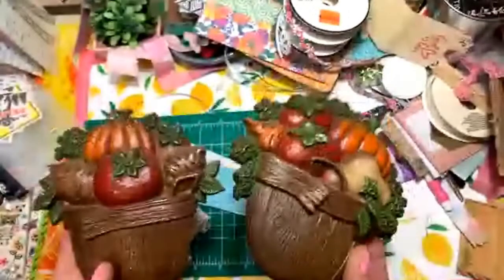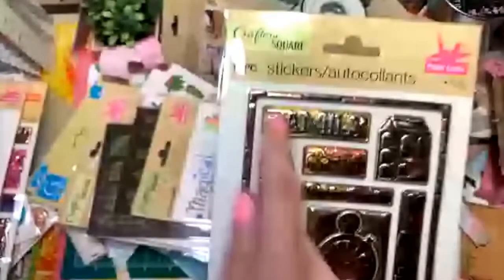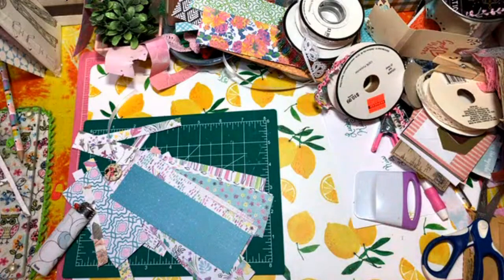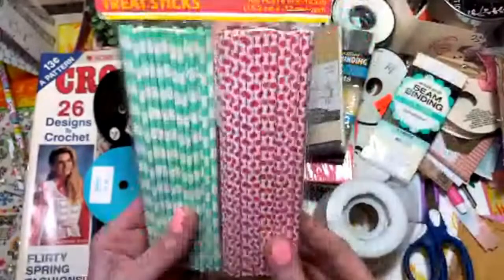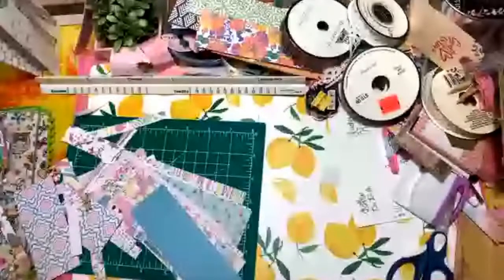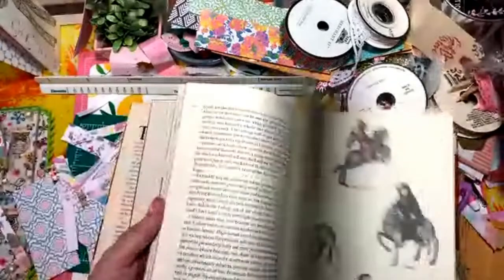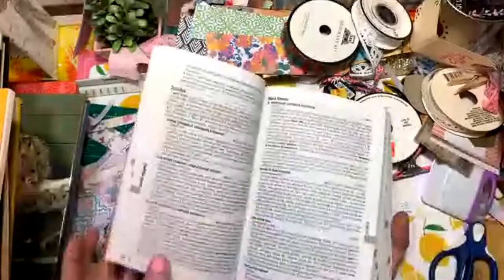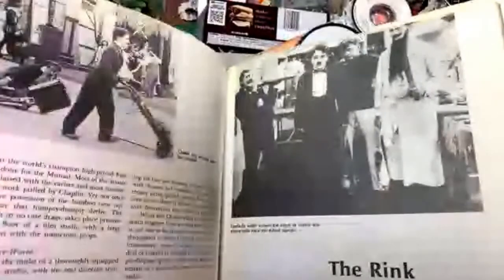Come see the SUPER RAD things I hauled today!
things I found shopping today